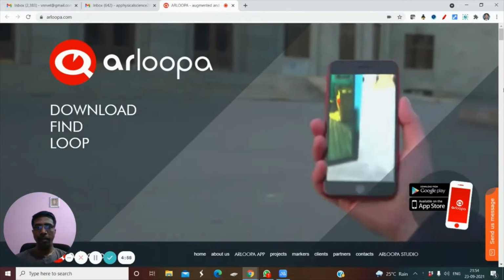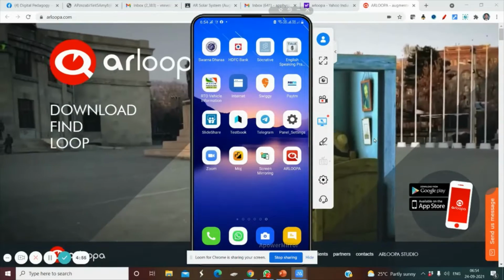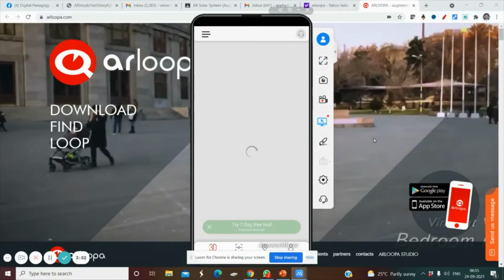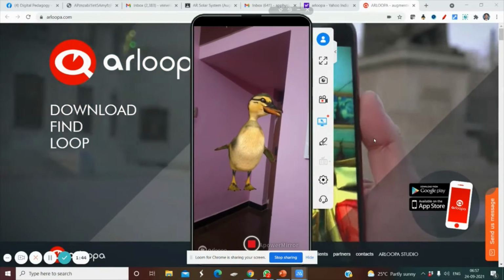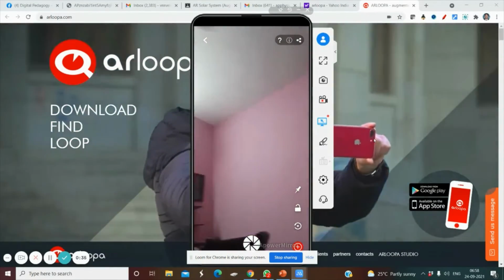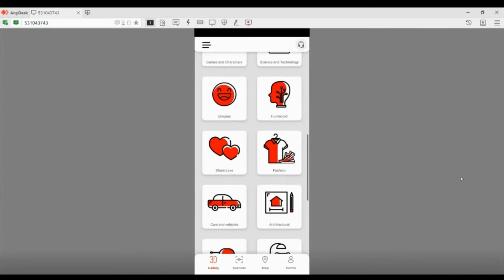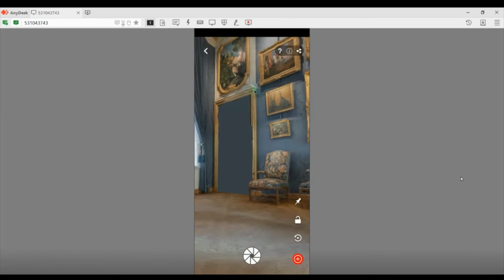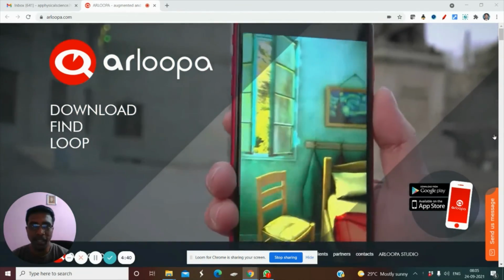ARLOOPA - Augmented Reality Mobile App for Education - K.Thangavelu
Augmented Reality Mobile App for Education. It can be used easily and make the classroom virtually.